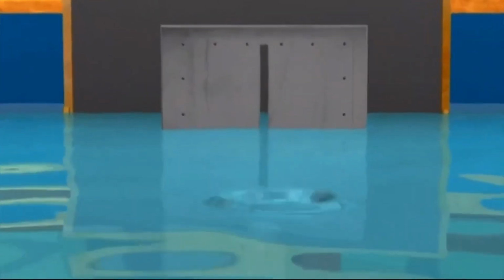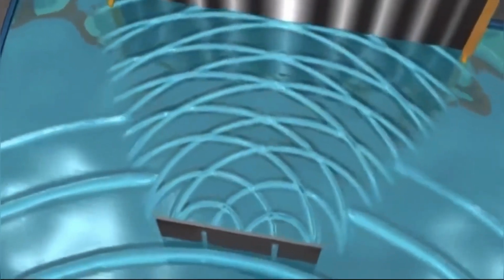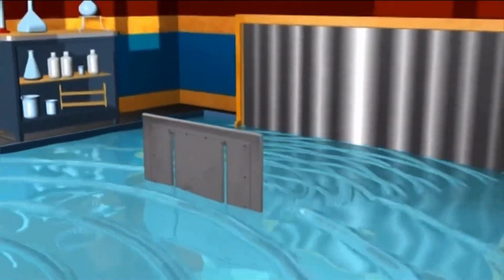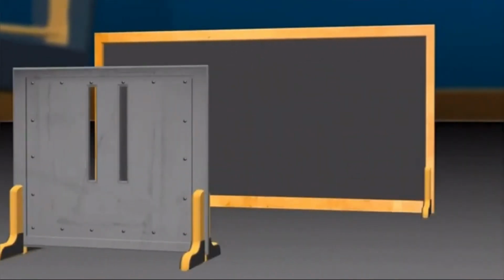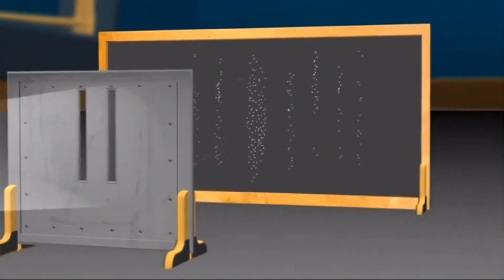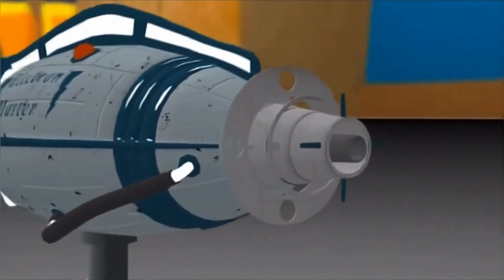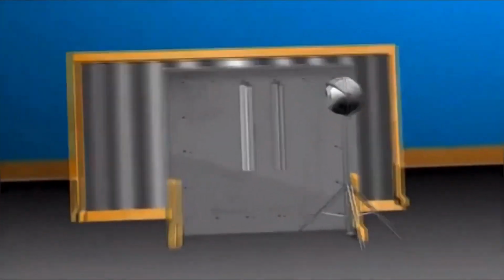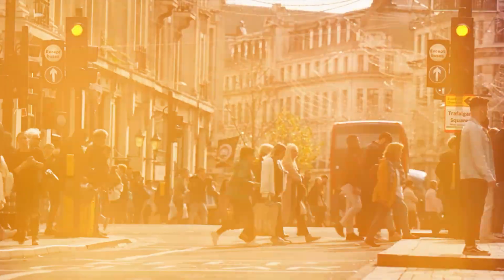Quantum Weirdness : How the Double Slit Experiment Changed Our Understanding of Reality?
In this video, we dive into one of the most puzzling and fascinating experiments in physics—the Double Slit Experiment. Discover how this groundbreaking experiment reshaped our understanding of reality, quantum mechanics, and the nature of particles. From the bizarre behavior of light to the mind-bending concept of superposition, learn how quantum weirdness challenges everything we thought we knew about the universe. Whether you're new to quantum theory or a curious science enthusiast, this video will simplify the complexities and explore the profound implications for our understanding of reality.

Double Slit Experiment explained
Quantum mechanics for beginners
Quantum weirdness meaning
How does the Double Slit Experiment work
Quantum physics basics
Superposition and wave-particle duality
Impact of the Double Slit Experiment
Understanding quantum theory
Quantum reality and perception
Quantum physics experiments explained